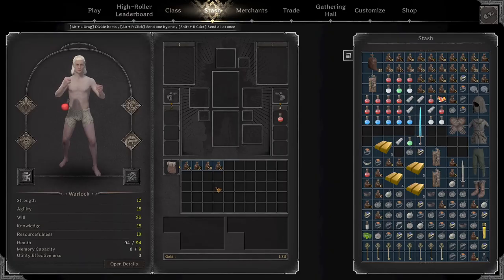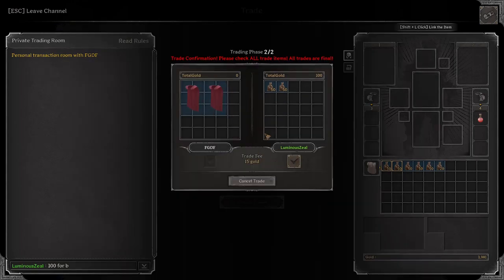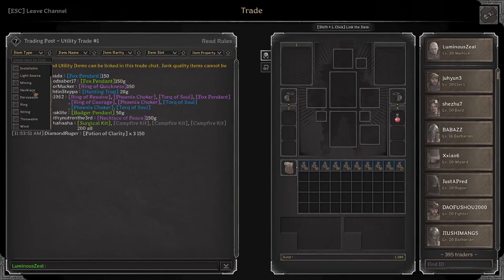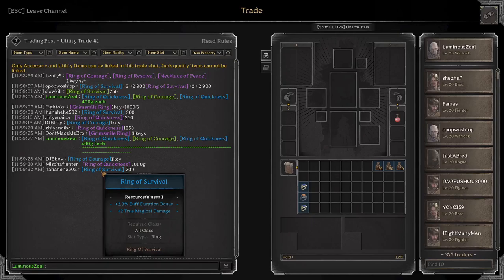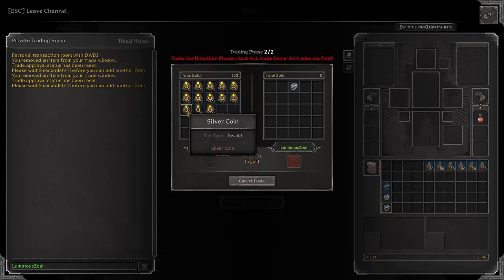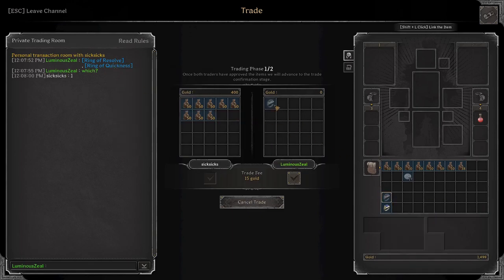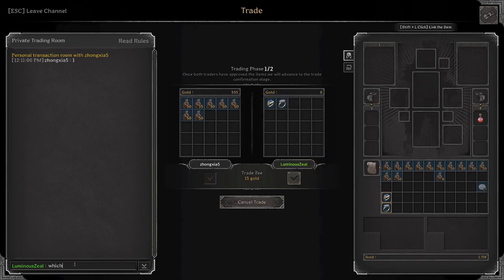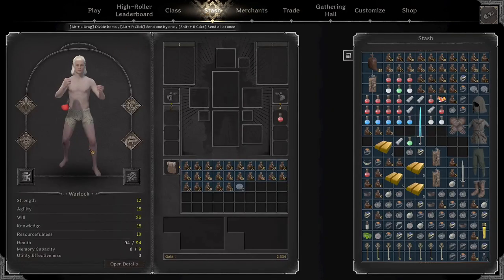Easiest Way to Make Gold in Dark and Darker | Trade Flipping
This video was recorded before the wipe but the strategy of trade flipping is still the same!

In today's video we'll go over the easiest way to make money in Dark and Darker. You can find great deals in the trade channel and use your knowledge of buying valuable items at a discount to profit huge amounts of gold! I hope you guys enjoy!